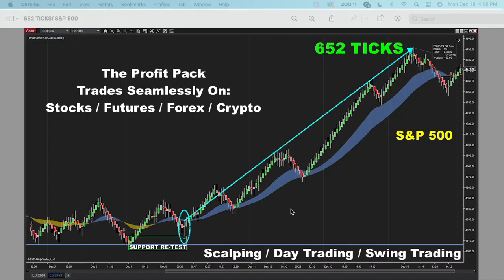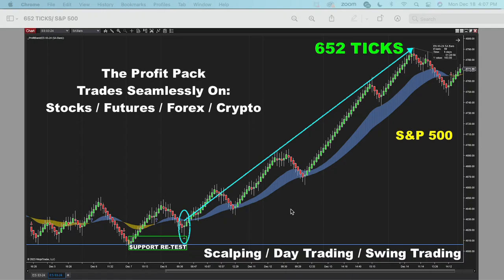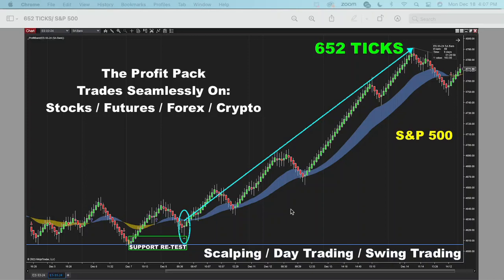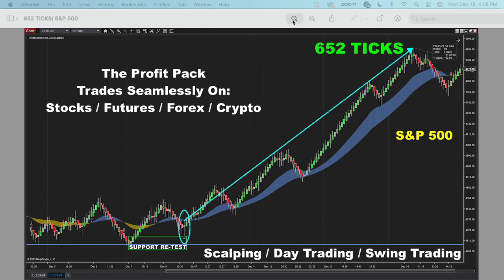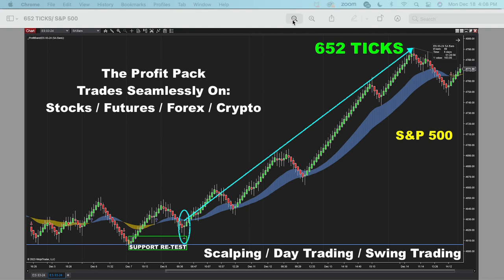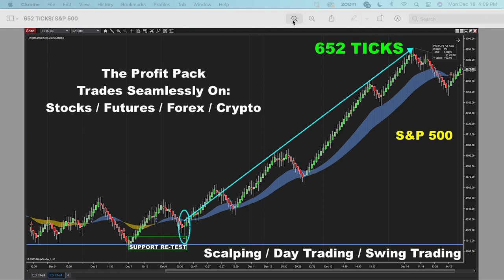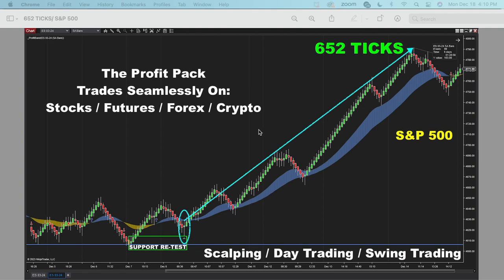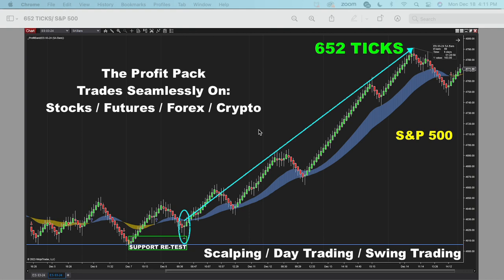Short-Term S&P Swing Trade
If you've been watching my videos for a while and are on the fence about taking the next step, I invite you to reach out to me ... I'd like to make you an offer you can't refuse!

By engaging with this content, visiting our social media sites, viewing content on our website, contacting us, purchasing or subscribing to any of our products / services, you are acknowledging and agreeing to all components of our FULL DISCLAIMER